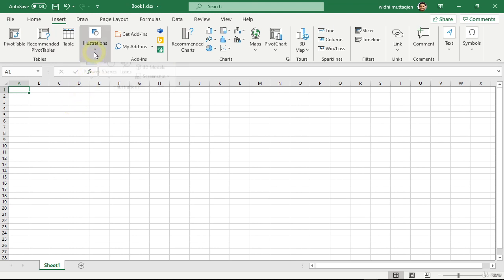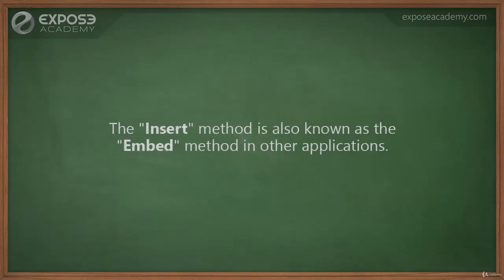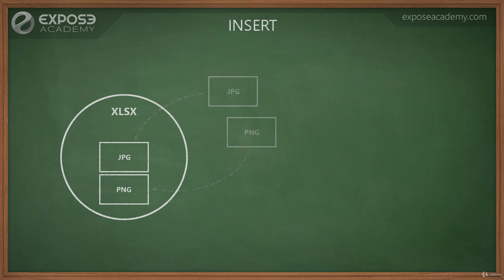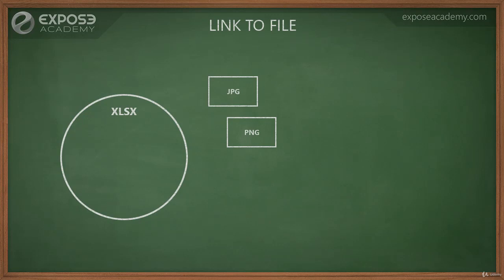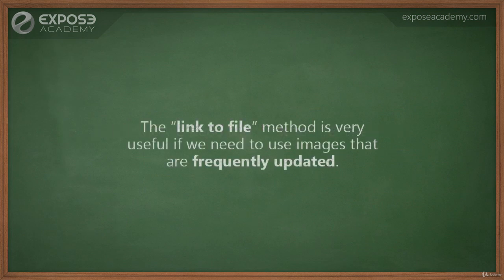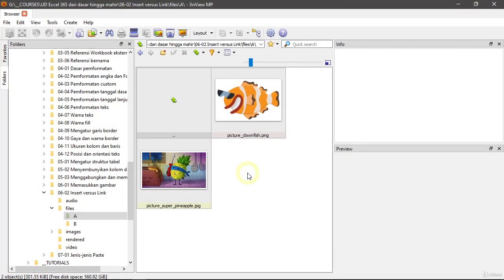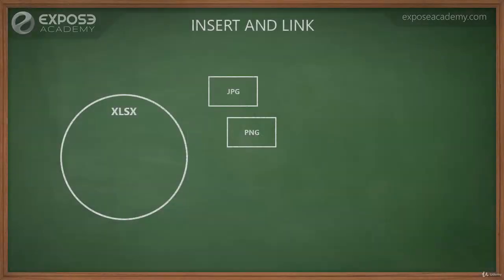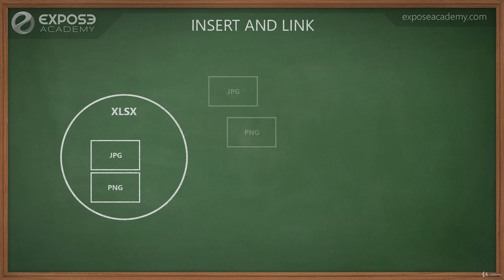2 Insert versus Link